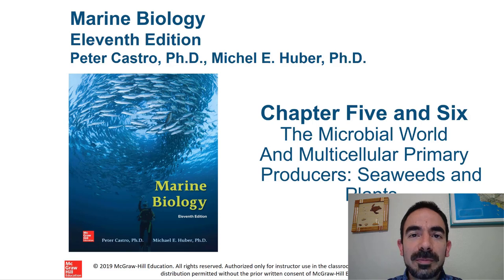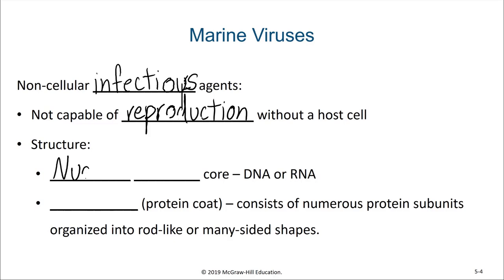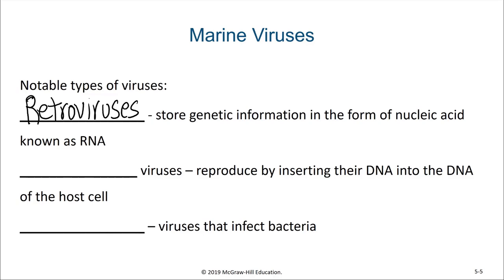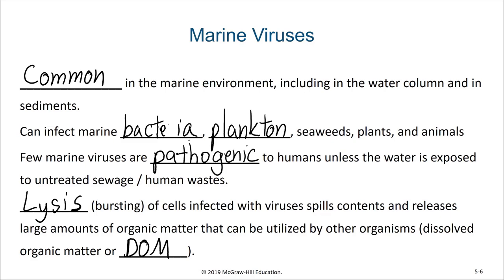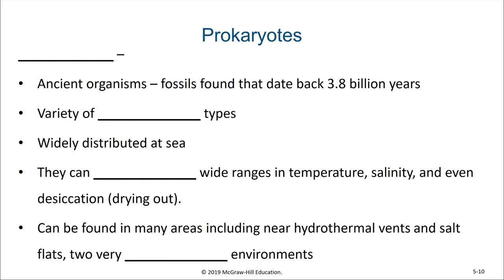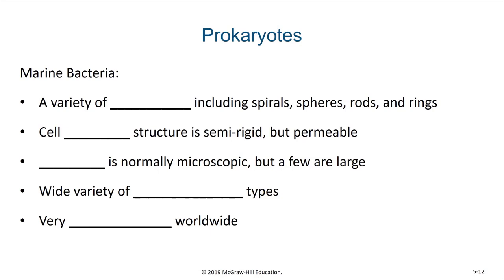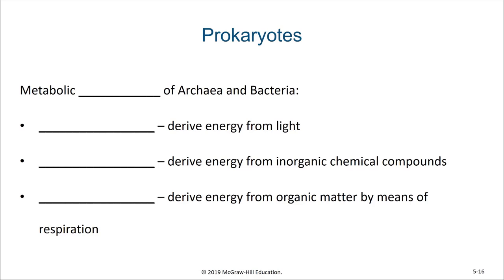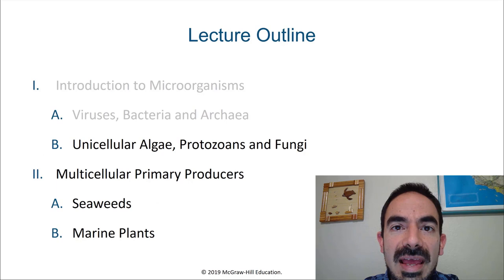An Introduction to Viruses and Prokaryotes in the Ocean - Lecture 4.1 - Marine Biology - Biol 321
The purpose of this video is to introduce the viewers to viruses, bacteria, and archaea that can be found in the marine environment.